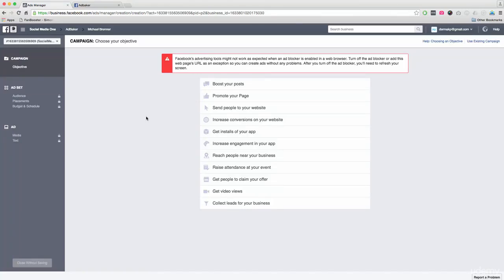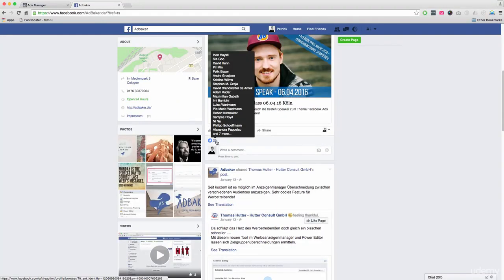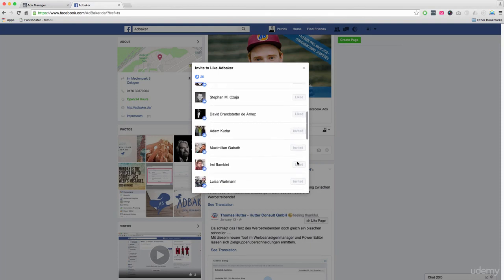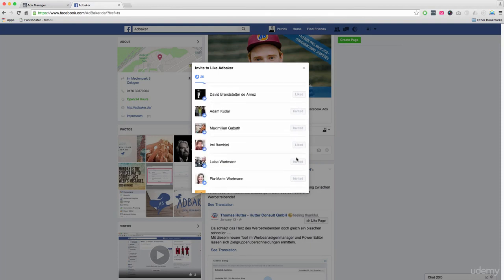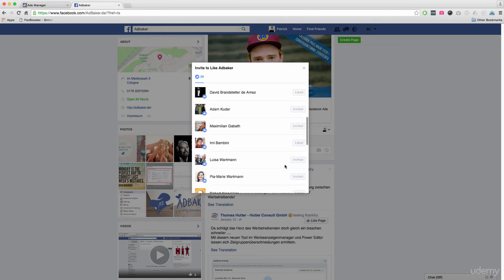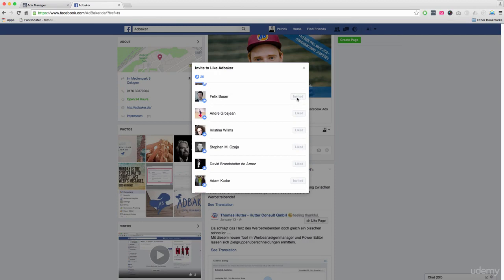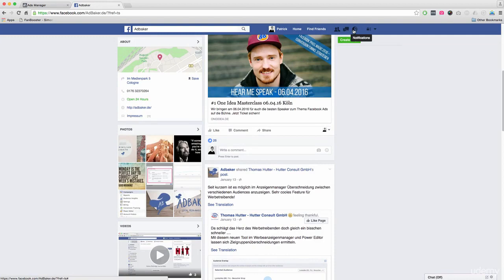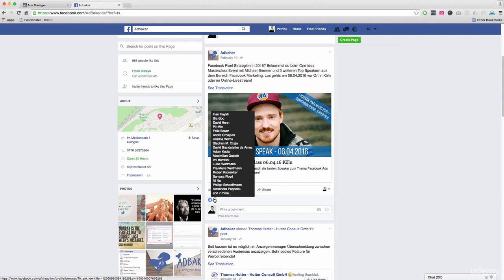How To Get Your First 10,000 Facebook Fans In 2018 : Live Demo: How This System Works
How To Get Your First 10,000 Facebook Fans In 2018
The New, Non-Traditional Way To Grow Your Fanbase Like A Professional